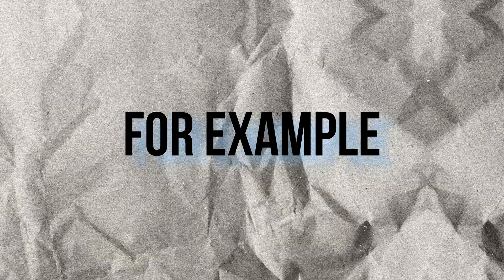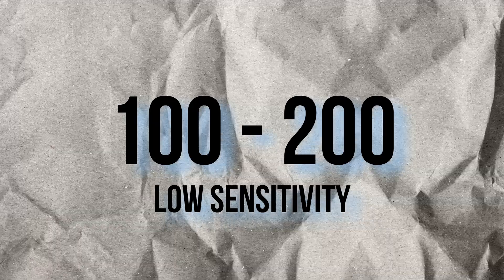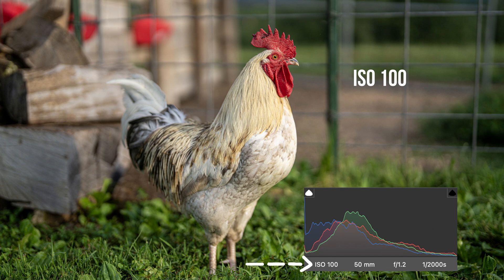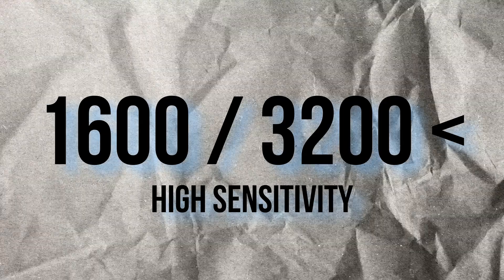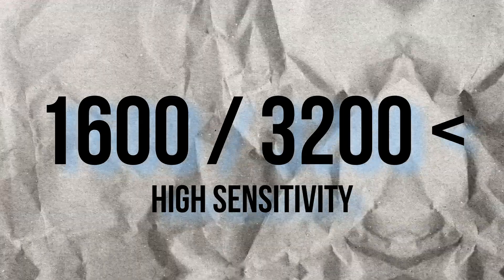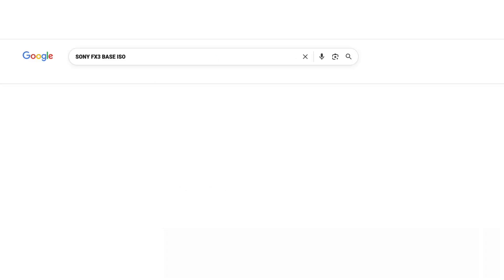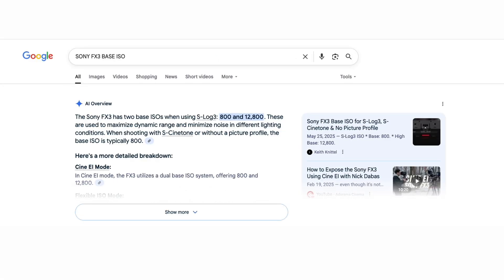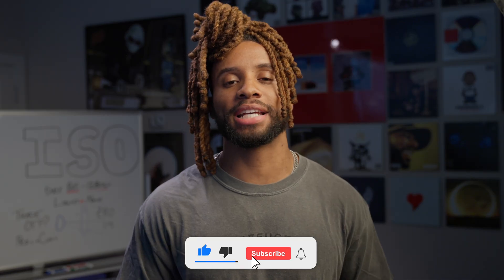What Is ISO - A Beginner’s Guide to Better Photos & Video | ISO EXPLAINED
If your photos are too dark, grainy, or just not hitting like they should—your ISO settings might be to blame.

In this beginner-friendly video, I break down what ISO is, how it affects your image, and how to use it the right way. Whether you’re just getting started with photography or trying to level up your video quality, this guide will help you take full control of your camera.

In this video:
– What ISO actually means
– When to use low ISO vs. high ISO
– How ISO affects noise and image quality
– Why base ISO matters (and what it is)
– How dual base ISO works on the Sony FX3
– Real-world tips to get clean, sharp shots

📸 Chapters:
0:00 Intro
0:19 What is ISO
0:42 ISO for Photography
1:00 ISO for Video
1:34 Final thoughts

🧠 Learn the basics. Shoot like a pro. One step at a time.